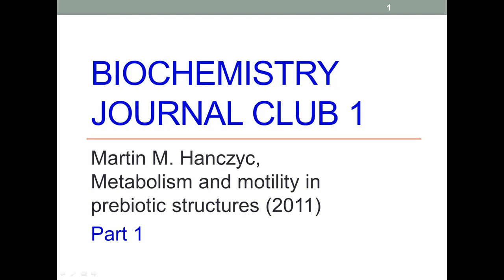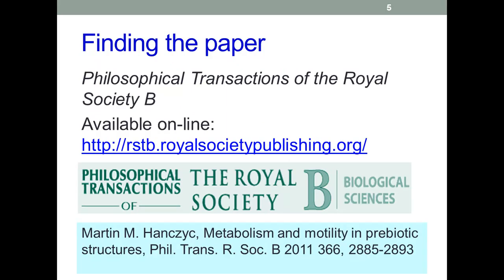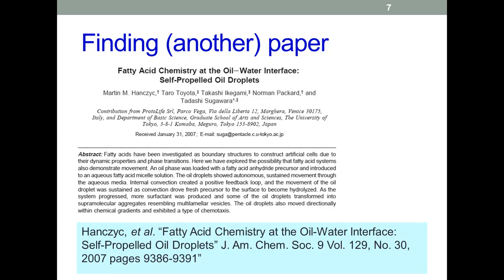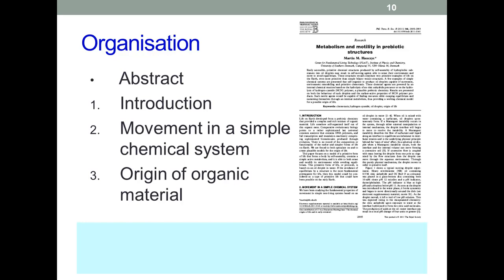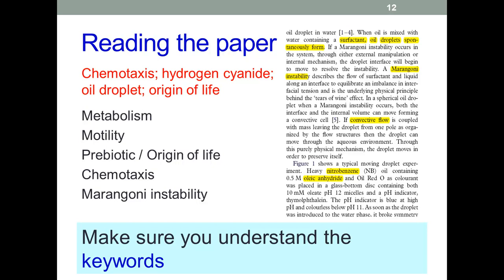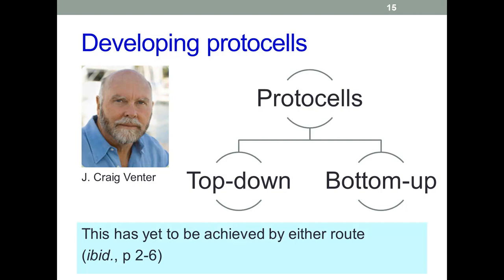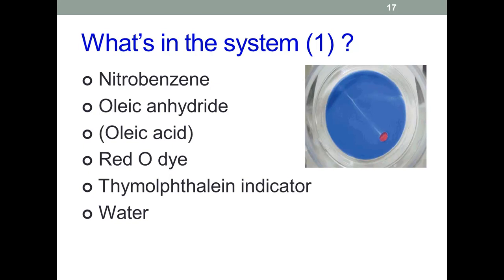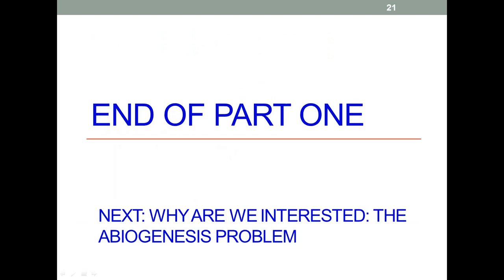(1) Journal club prebiotic metabolism and motility part 1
This video series is produced as a supplement to my first year biochemistry lectures. It isn't a line-by-line dissection of the paper. As I tend to do in my lectures, I'm using the paper to illustrate some key aspects of biochemistry. Part two will appear soon(ish)!

Martin M. Hanczyc, Metabolism and motility in prebiotic structures, Phil. Trans. R. Soc. B 2011 366, 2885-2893
Hanczyc, et al. "Fatty Acid Chemistry at the Oil-Water Interface: Self-Propelled Oil Droplets" J. Am. Chem. Soc. 9 Vol. 129, No. 30, 2007 pages 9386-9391"
Mark A, Bedau and Emily C. Parke, "The Ethics of Protocells", MIT Press, 2009, p.1